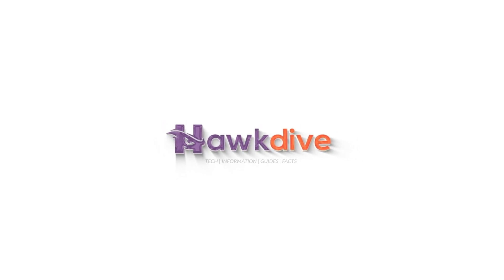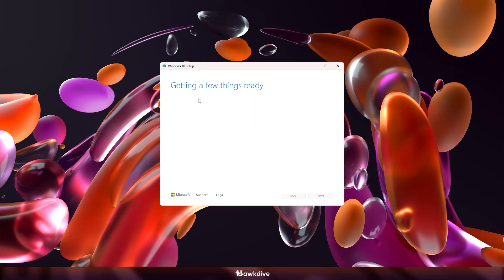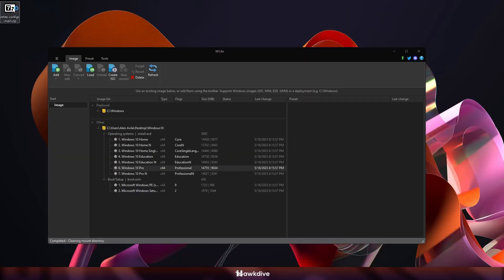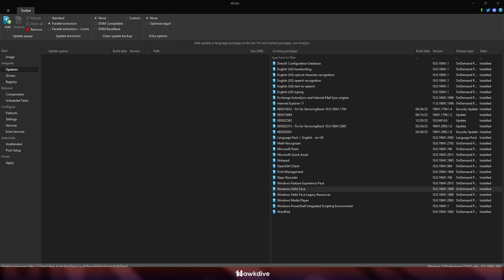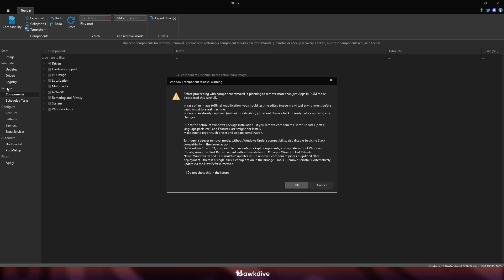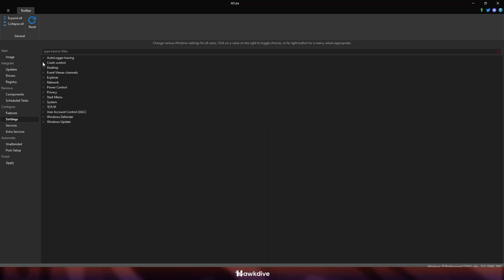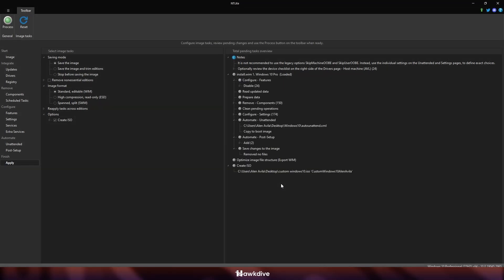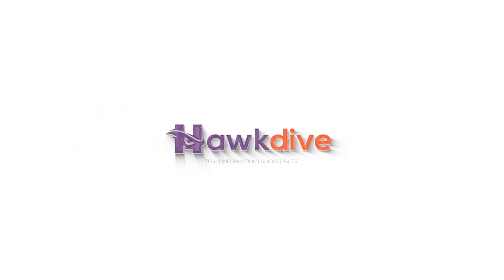Customizing Windows ISO Optimizing With NTLite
NTLite is a powerful tool that allows you to customize and optimize Windows ISO files. With NTLite, you can remove unnecessary components, integrate updates and drivers, tweak settings, and create personalized Windows installations tailored to your needs. Here's a general guide on how to use NTLite to customize a Windows ISO:

1. Download and install NTLite: Go to the official NTLite website and download the appropriate version for your operating system. Install it on your computer.

2. Obtain a Windows ISO: You'll need a Windows ISO file for customization. You can either download the ISO directly from Microsoft's website or use an existing ISO you already have.

3. Launch NTLite: Open NTLite on your computer.

4. Load the Windows ISO: Click on the "Open" button or navigate to "File", "Open" to load the Windows ISO file you want to customize. NTLite will extract the contents of the ISO.

5. Customize the Windows image: Once the ISO is loaded, you'll see several tabs on the left sidebar of NTLite. Each tab represents a different category of customization options. Here are some common customization options:

6. Components: In this tab, you can remove unwanted Windows components such as specific apps, services, languages, or drivers. Be cautious while removing components, as some may be required for proper system functionality.

7. Tweaks: Here, you can modify various Windows settings, including appearance, behavior, privacy, and performance options. You can enable or disable specific features according to your preferences.

8. Updates: NTLite allows you to integrate Windows updates directly into the ISO, ensuring that your installation includes the latest patches and security fixes.

9. Drivers: This tab allows you to integrate additional drivers into the ISO, ensuring compatibility with your hardware.

10. Unattended: In this section, you can automate the Windows installation process by specifying answers to installation prompts, such as product key, username, password, and more.

11. Apply the changes: Once you have finished customizing the Windows image, click on the "Apply" button located at the top toolbar. NTLite will apply the changes and create a new modified ISO file.

12. Save the modified ISO: Specify a location on your computer to save the modified ISO file. NTLite will generate a new ISO that includes all the changes you made.

13. Test the customized ISO: To ensure everything works as expected, you can use virtualization software such as VirtualBox or VMware to test the customized ISO in a virtual machine before performing a physical installation.

Please note that customizing Windows ISO files requires careful consideration, as removing or modifying certain components can potentially lead to system instability or compatibility issues. Always make a backup of your original ISO file and proceed with caution when using NTLite or any customization tool.

Additionally, be aware of licensing restrictions when customizing Windows installations.